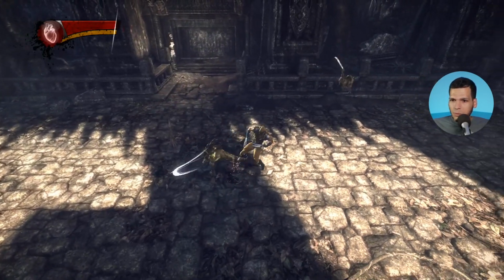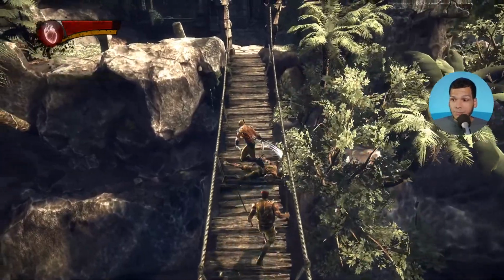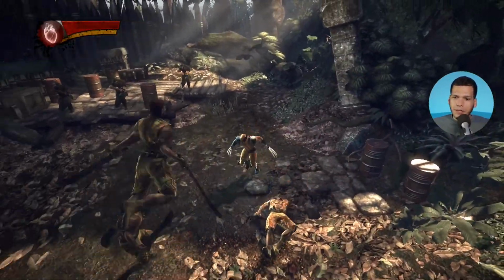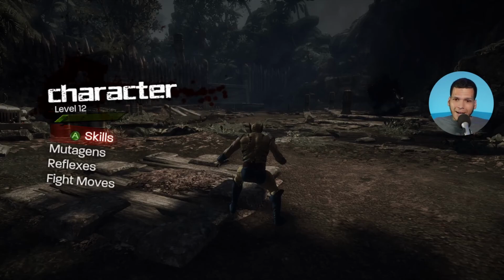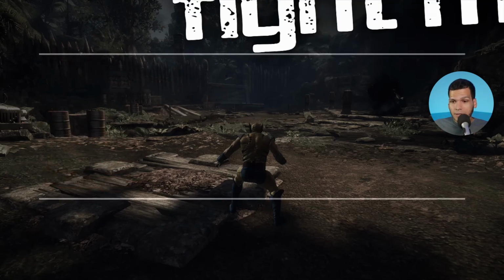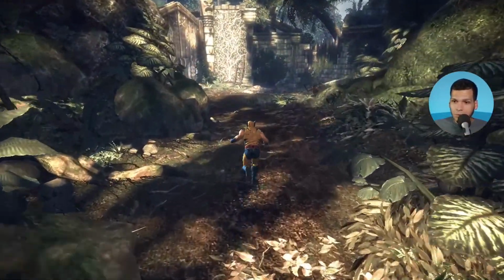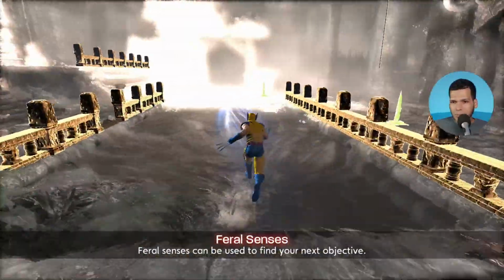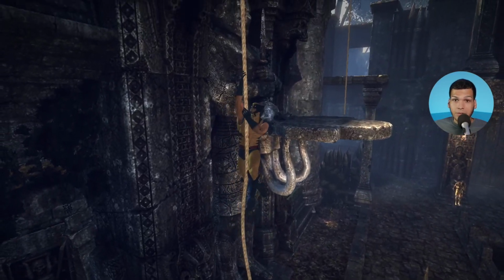The BEST X-Men Game on Xbox 360 and PS3? - X-Men Origins: Wolverine (Xbox 360 Gameplay) - PlayerJuan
Let's play X-Men Origins: Wolverine Uncaged Edition on Xbox 360! This underrated action game is one of my favorite games for the Xbox 360 and PS3. Have you played it? Enjoy this gaming session and let me know what you think about this Wolverine game!

• Playing Games Live on Twitch! •

- Camera: Panasonic Lumix G85 4K Digital Camera
- Camera to PC: Elgato Cam Link 4K
- Microphone: Audio-Technica ATR2100
- Capture Device: Elgato Game Capture HD60 Pro

Other Equipment/Accessories:
- Elgato Stream Deck
- Paladone Playstation Icons Light (Decoration)
- Ceiling Light: Lonon Smart Light,Smart Home Ceiling Light Fixture
- LED Light: RALENO LED Video Soft Light Panel

X-Men Origins, Xmen origins gameplay, xmen games, best xmen games, top xmen games, best wolverine game, xmen origins 360 gameplay, xmen origins wolverine gameplay. xbox 360 hidden gems, underrated games for xbox 360